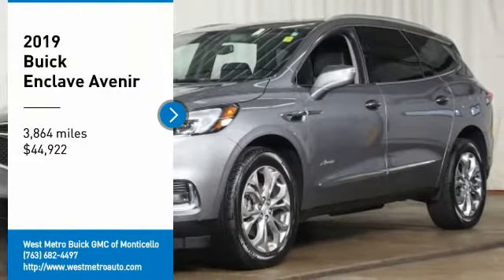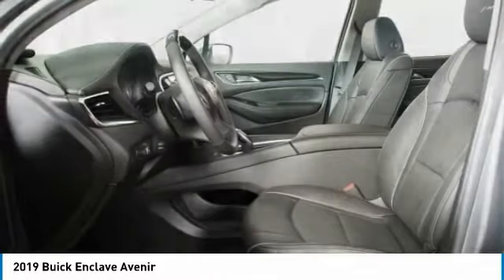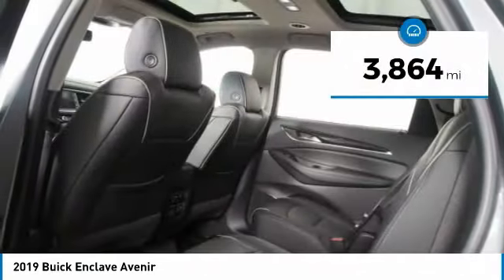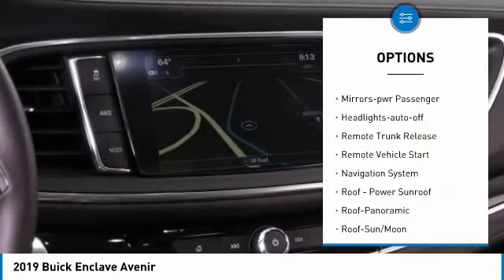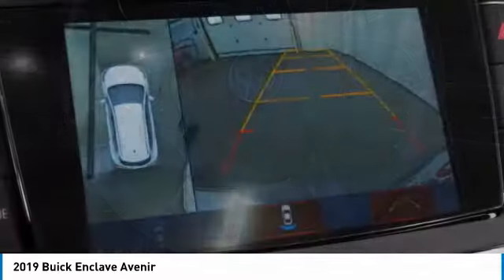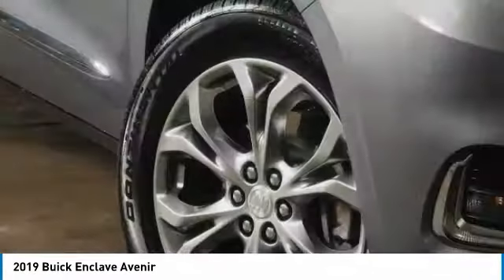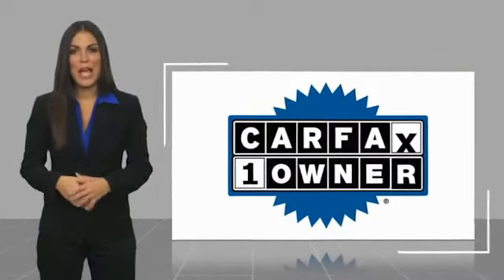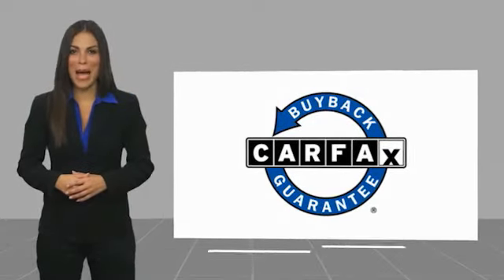2019 Buick Enclave Minneapolis, St Cloud, Elk River, Monticello, MN 29815A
2019 Buick Enclave Avenir

CARFAX One-Owner. Satin Steel Gray Metallic 2019 Buick Enclave Avenir AWD 9-Speed Automatic 3.6L V6 SIDI VVT One Owner, Serviced and Detailed to Precision, AWD, 120-Volt Power Outlet, 3rd Row 60/40 Power Fold Split-Bench, 5000lbs Trailering Package, Active Upper Only Front Shutter Grille, Advanced Adaptive Cruise Control, Automatic Heated Steering Wheel, Avenir Package, Avenir Premium Suspension Package, Avenir Technology Package, Chassis Continuously Variable Real Time Damping, Forward Automatic Braking, Front Power Sliding Moonroof, HD Radio, Heated 2nd Row Outboard Seats, Heated Driver & Front Passenger Seats, Heavy-Duty Cooling System, Memory Package, Navigation System, Outside Heated Power-Adjustable Mirrors, Power Tilt & Telescopic Steering Column, Preferred Equipment Group 1SP, Premium Ride Suspension, Ventilated Driver & Front Passenger Seats, Wheels & Front Door Badging, Wireless Charging.brbrThe West Metro Volume Leader. Recent Arrival! Odometer is 4657 miles below market average!brbrbrWe are a local family owned dealership and pride ourselves on small community feel, making your vehicle buying experience as casual, fun and effortless as possible. Our online reputation speaks volumes of who we are. Thanks for looking.